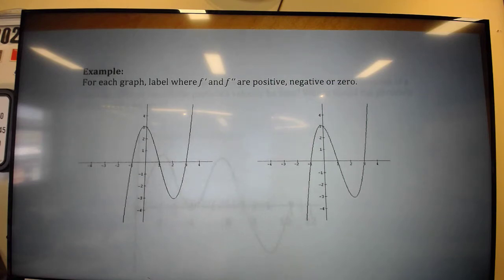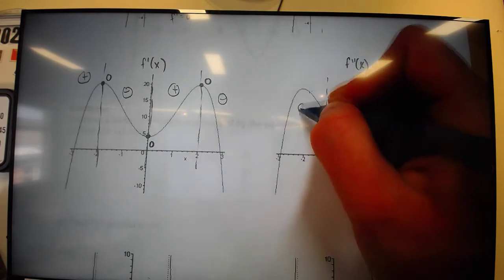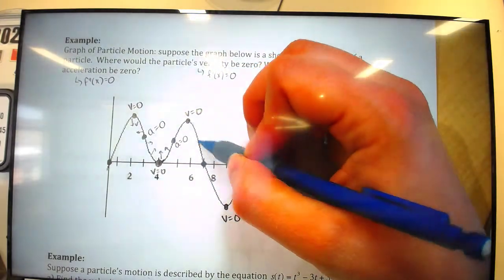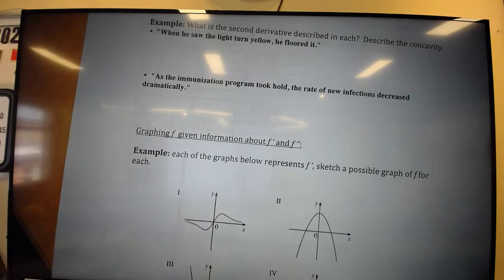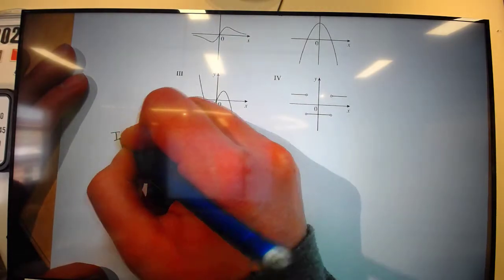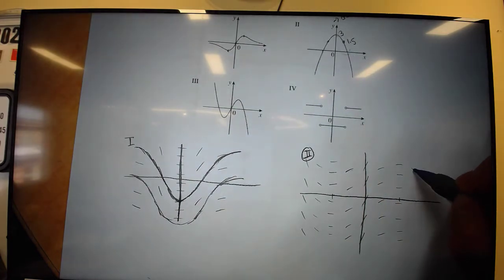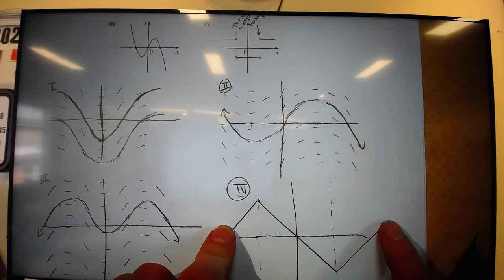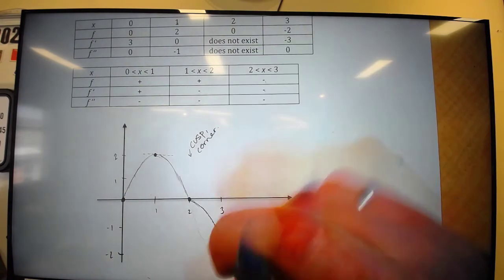5.3 Lesson part 2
Math 31 AP - 5.3 - Connecting f with f' and f''